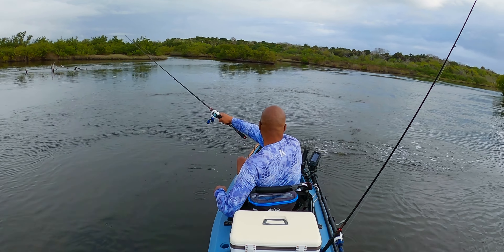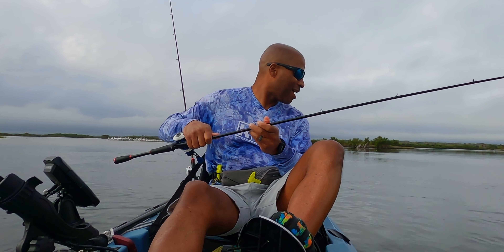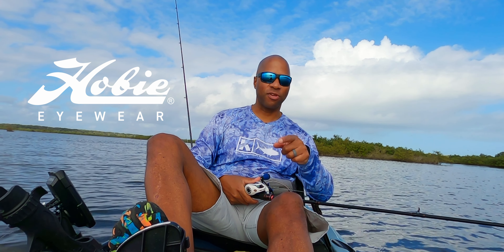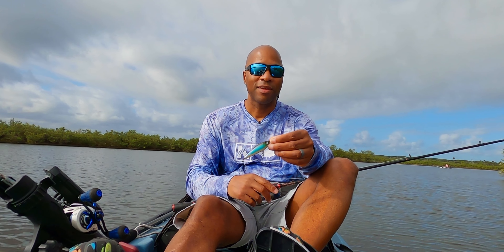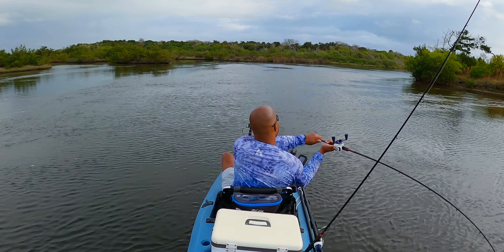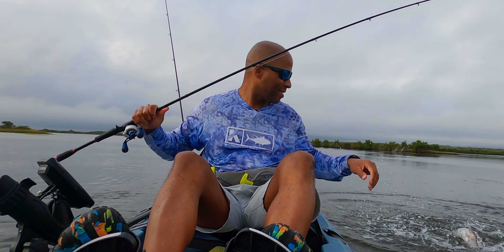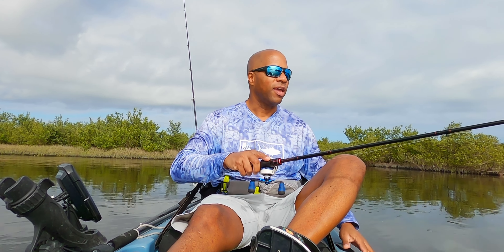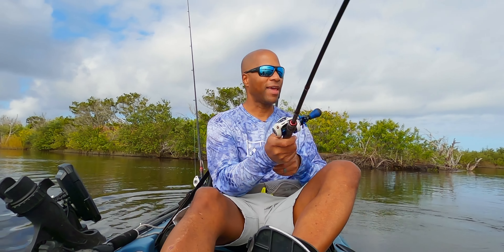HOW TO PICK THE LURE that catches more fish!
Have you ever wondered how to pick the right lure? The lure that on that day will put more fish in the boat?  If so, you'll enjoy this video.  I'll take you through my four step match the hatch process for picking the right lure, and I'll demonstrate that it truly works!

Oh, and understanding these steps, and the waters you fish, will also help you with the challenge of picking the right lure out of the sea of lures hanging on the rack!  I mean, how do you know which lure to purchase?  The steps I'll quickly walk you through in this video will help you make better purchasing decisions too!

Let's go see what we can catch!

PS Enjoying all of the addictive Kayak Fishing Catches, Tips, and Tricks?

// CHAPTERS
0:00 The Problem
0:51 The Key
1:00 Our Job
1:36 4 Step Process
1:45 Hobie Eyewear
1:53 Match the Type
2:25 Discount Tackle
2:45 Evaluate the Environment
3:41 1st Cast Proof
5:04 Presentation
5:50 Smell

// MY GEAR SHOP - See & Comparison Shop all my gear!

// DISCOUNT TACKLE - Kayak Fishing Addict on Discount Tackle!

// AMAZON - Kayak Fishing Addict on Amazon!

// HOBIE EYEWEAR - Quality fishing sunglasses!

There is no additional charge to you! Thank you for your support! As a Hobie Eyewear Ambassador, my eyewear is provided exclusively by Hobie Eyewear. As a Discount Tackle Ambassador, some of my tackle is provided by Discount Tackle.  I am also an Amazon Influencer.

// SHOT ON
GoPro Hero8 & DJI Mavic Mini
Color Graded with Davinci Resolve Studio
I'm an FAA Certified Part 107 Remote Drone Pilot

Sharing Kayak Fishing Catches, Tips, and Tricks to entertain, inform, and help you put more fish in the boat!